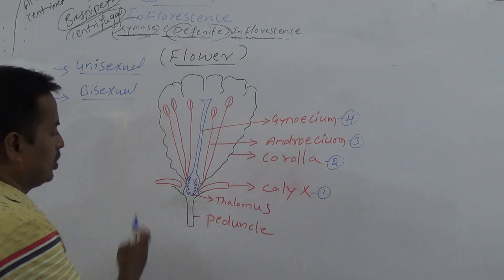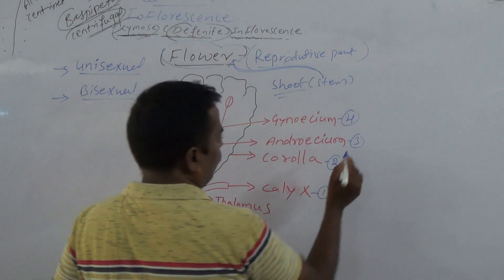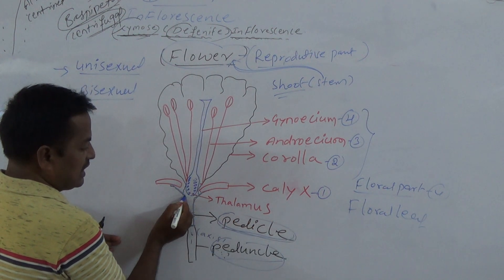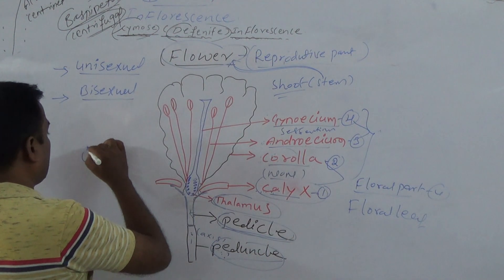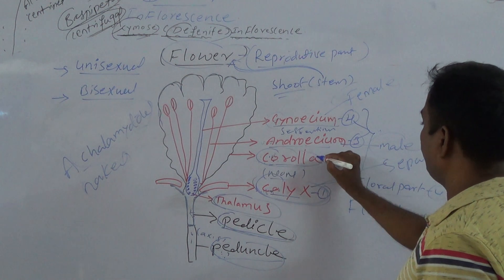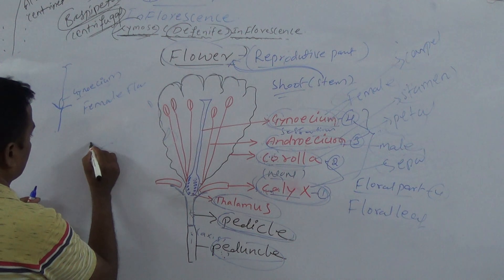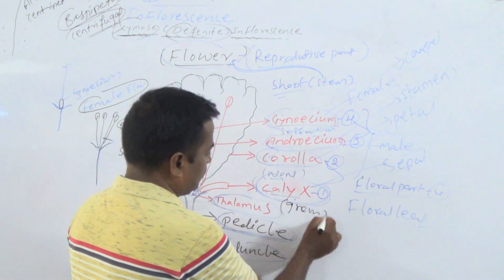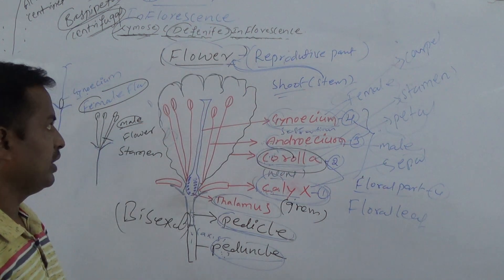GN SIR SVJC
FLOWER - II 04062020